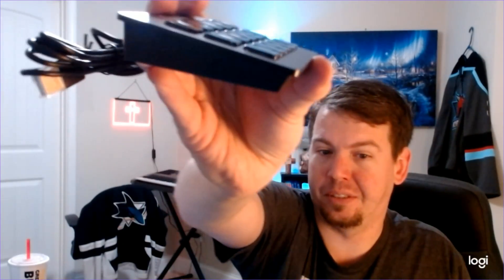Elgato Stream Deck Unboxing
This little guy makes a HUGE improvement on accessibility when it comes to live streaming.  No more do I have to turn away from the game to figure out where the icon is on my StreamLabs & click it.  It's all at the touch of a button.